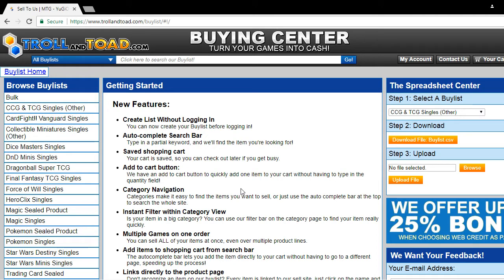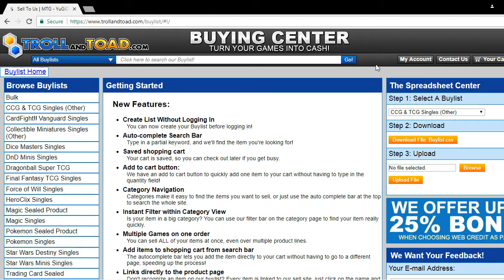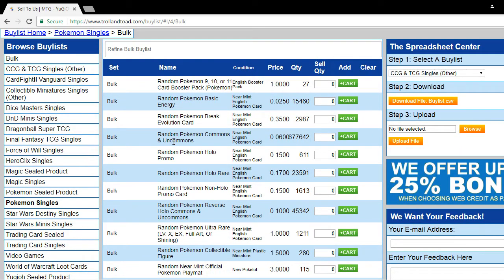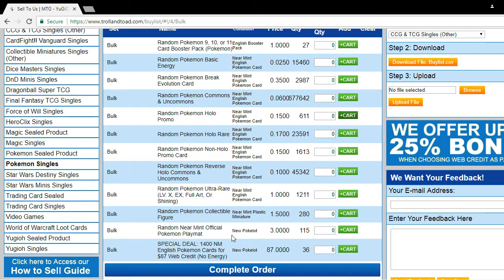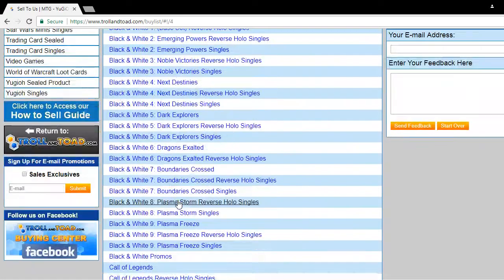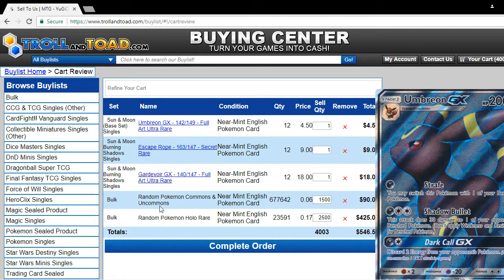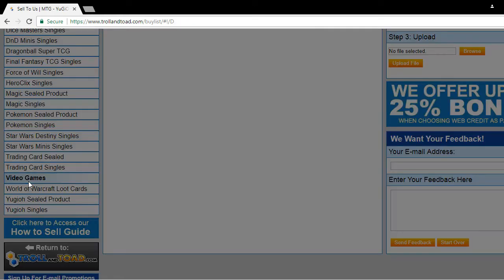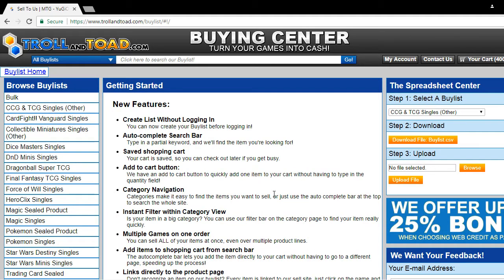Troll and, Toad Buying List Tutorial!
Hello my name is Joseph and, i'm here to help you with you're Troll and, Toad Buying Center Questions. And show you a step by step why to do a buying order . Simple as one,two , three . They buy trading cards, video games, figures and, more. Love this company and, I hope you all as well .